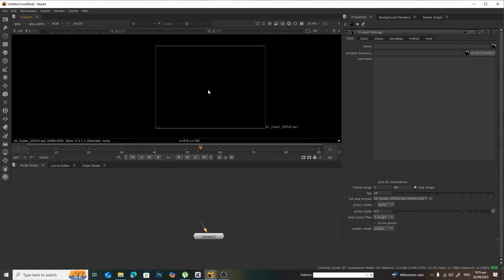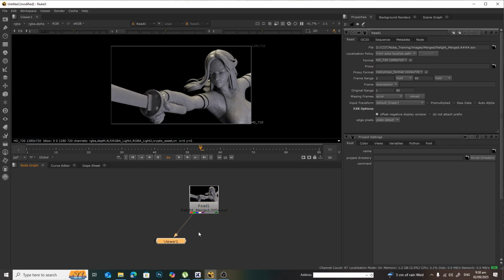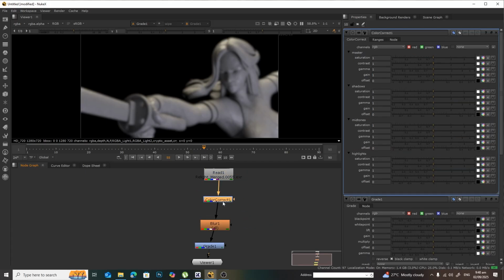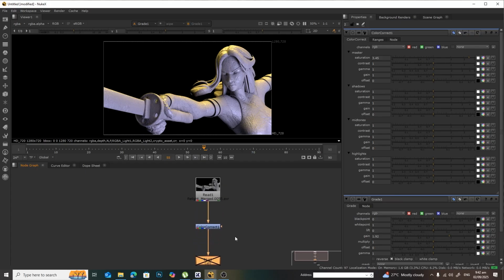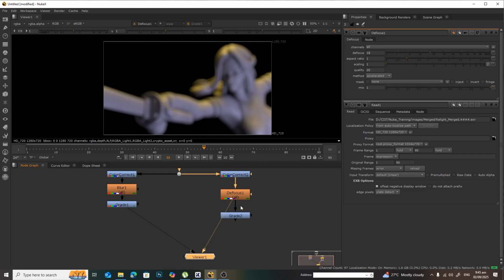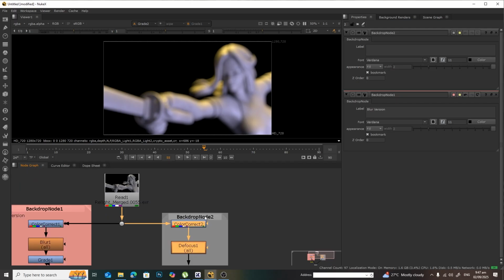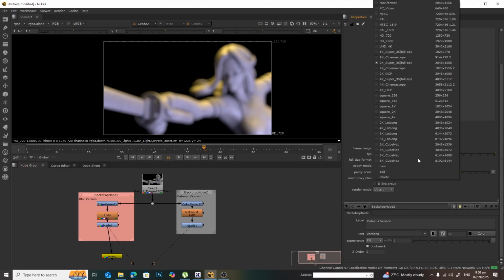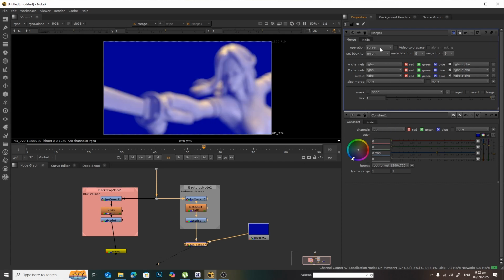Nuke 01 -- How to get Started with Nuke: Interface and Navigation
Interface and Navigation